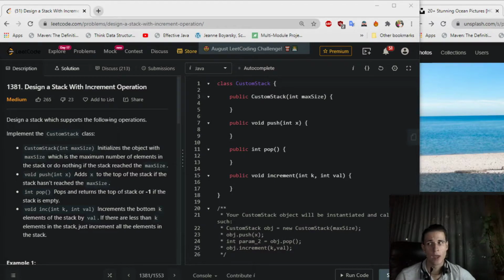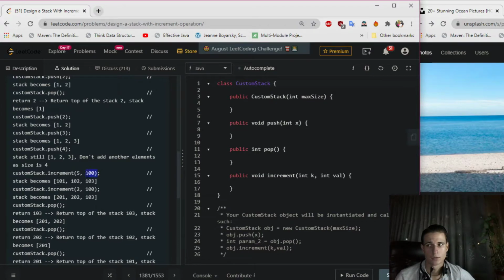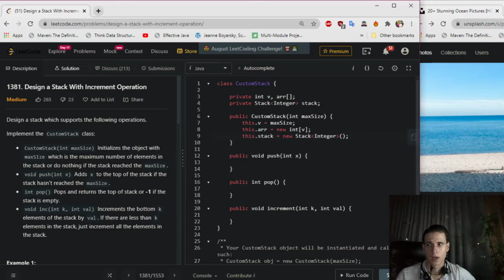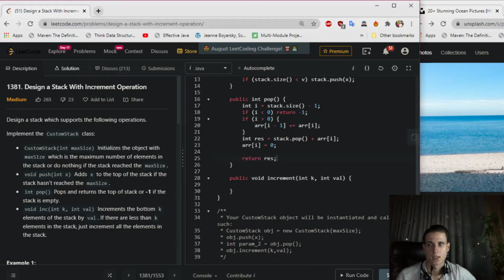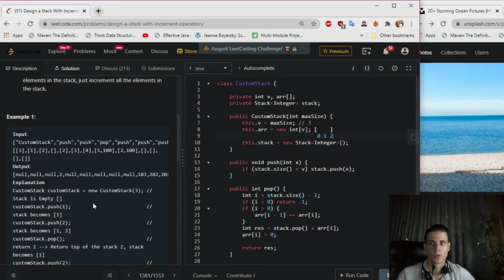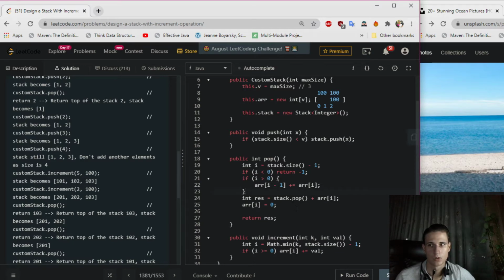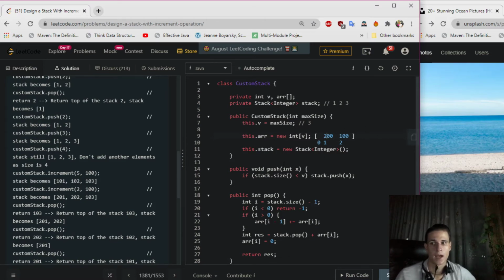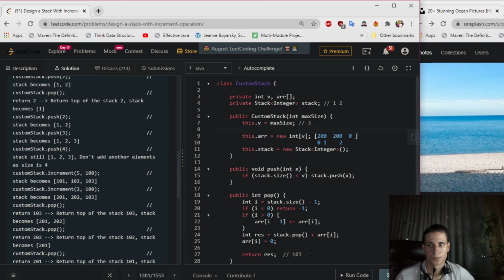LeetCode 1381. Design a Stack With Increment Operation Solution Explained - Java